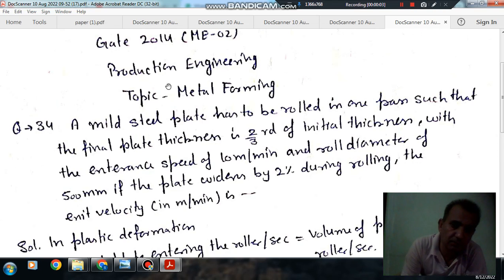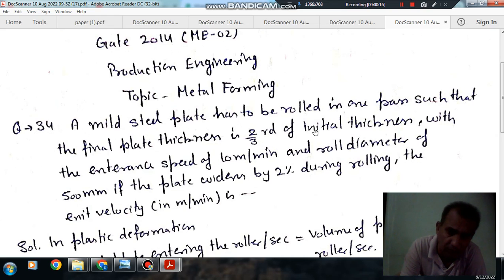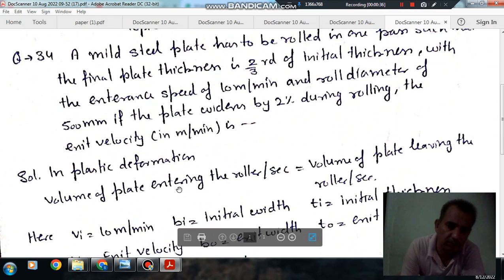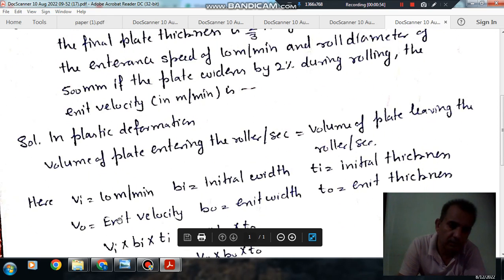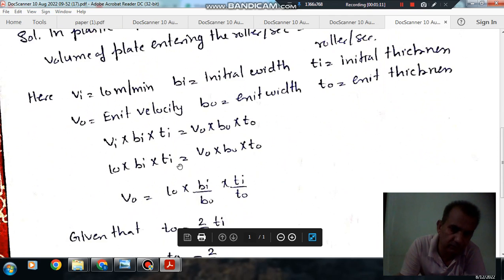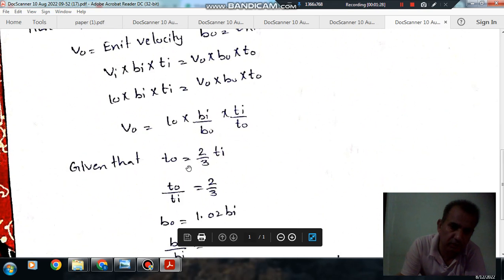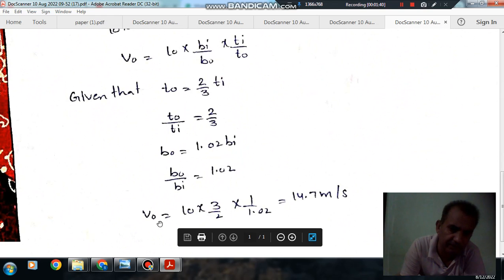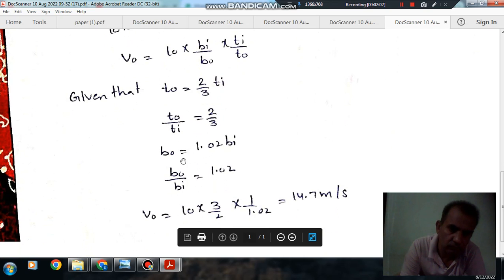Metal Forming (Q 34) (Gate 2014 (ME-02) Production (Manufacturing science) Engineering)